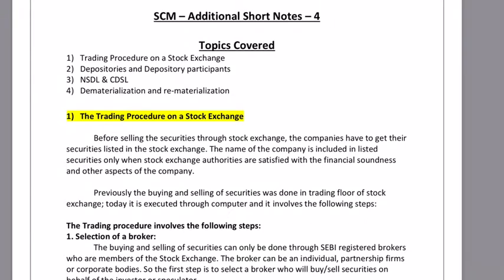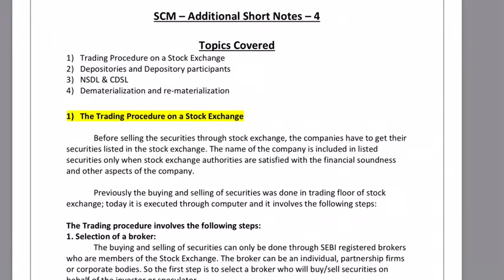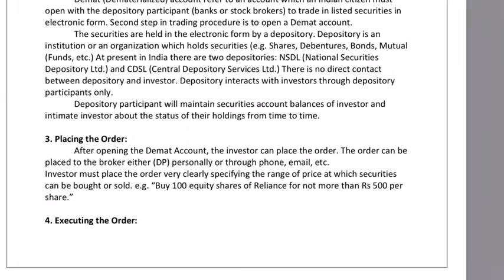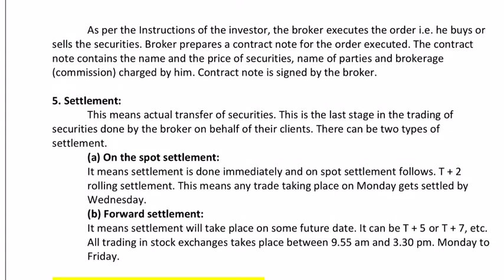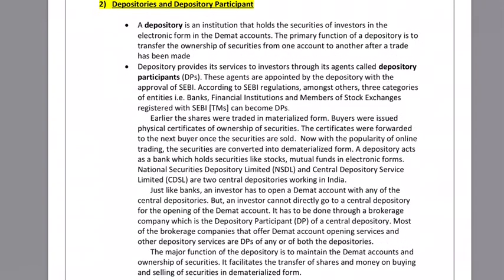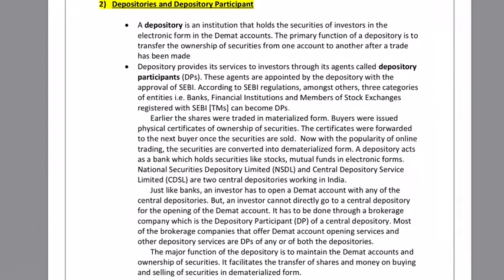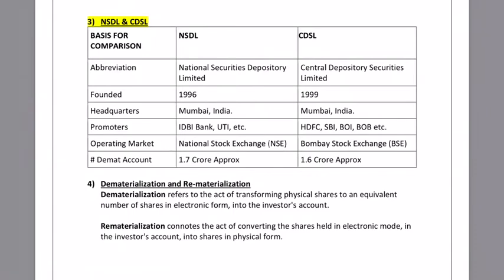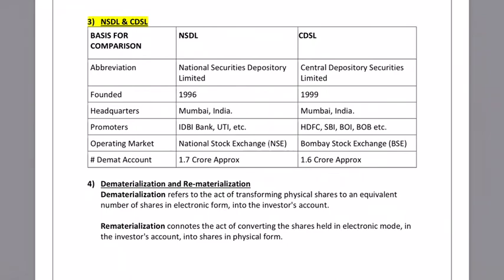Stock Market-4 Trading In Stock Market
This video is part -4 lecture  on Stock Market by professor Aishwarya R. Hope you like the video and please share your valuable feedback which would be helpful for future videos.